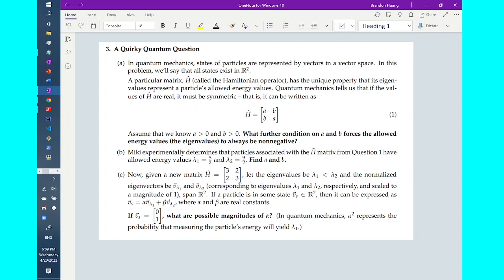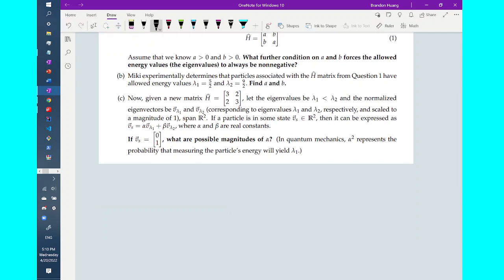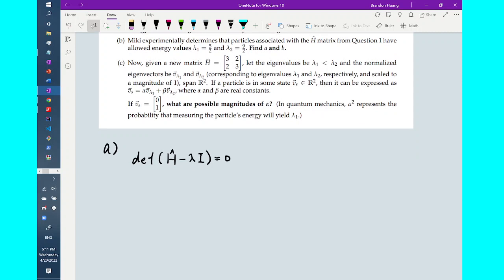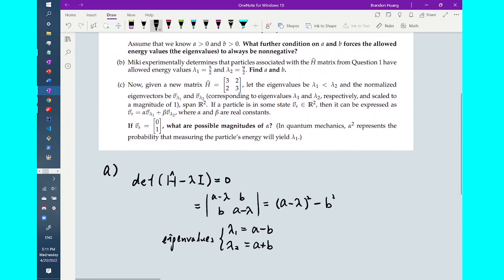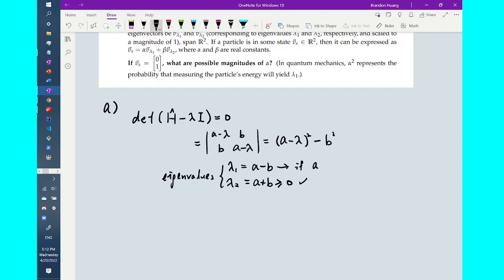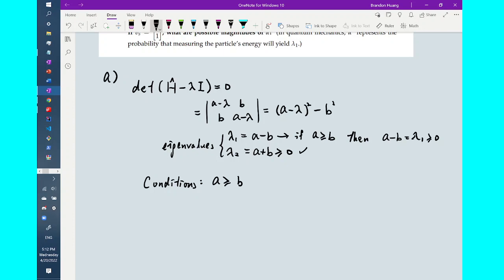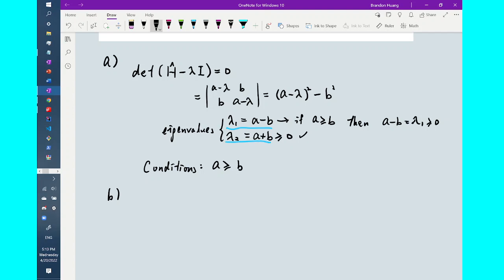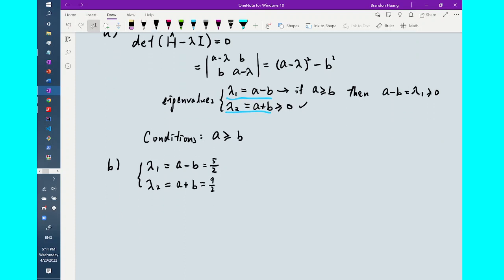EECS16A Finals F21 Q1